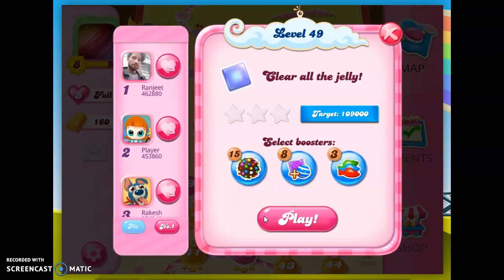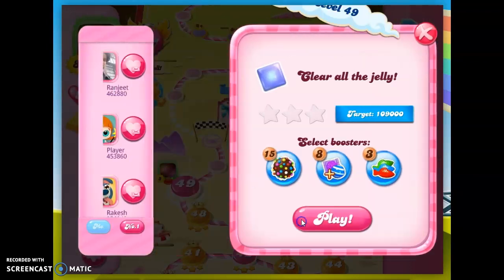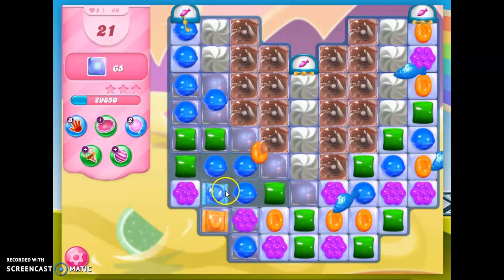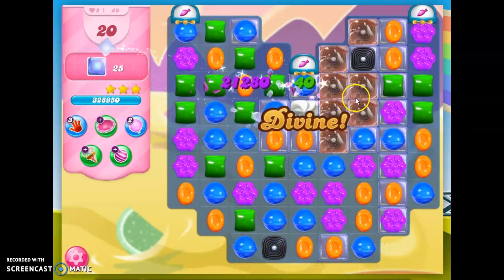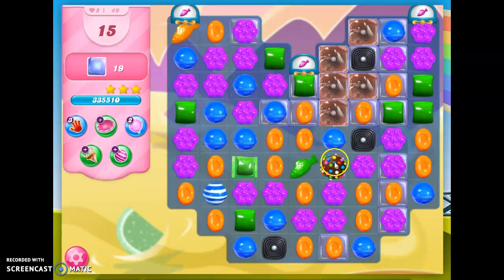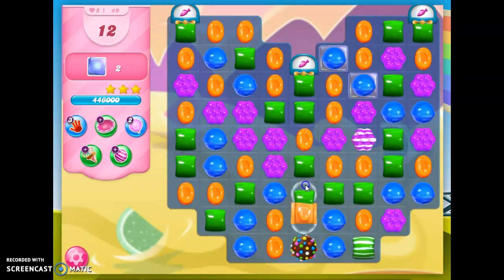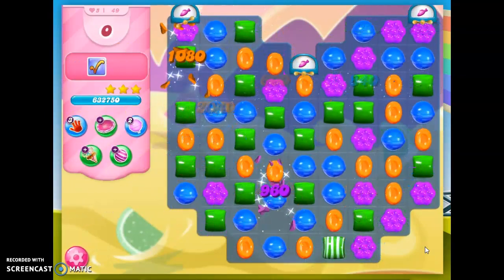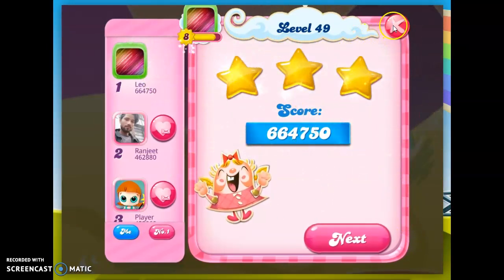Candy Crush Levl 49 Audio Talkthrough 3 Stars 0 Boosters